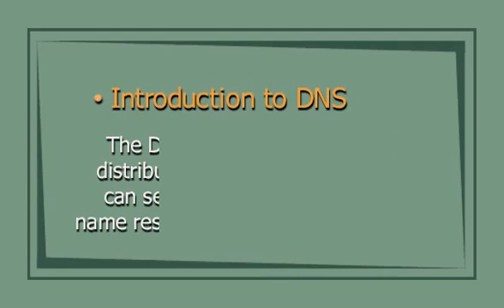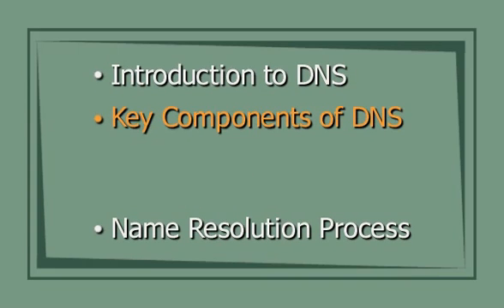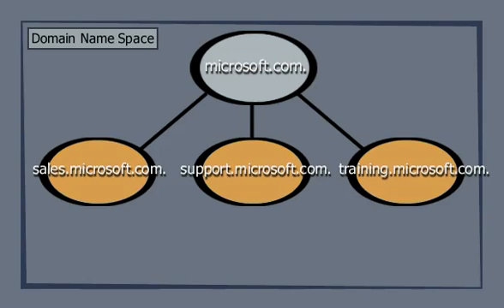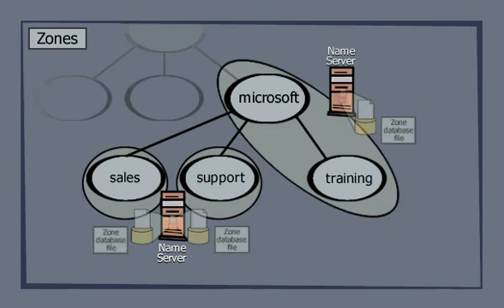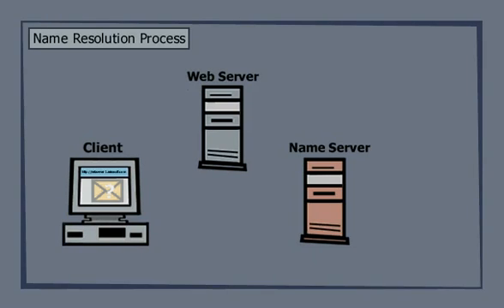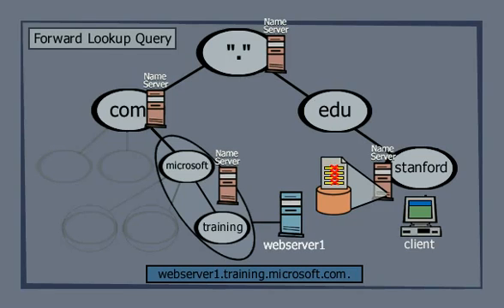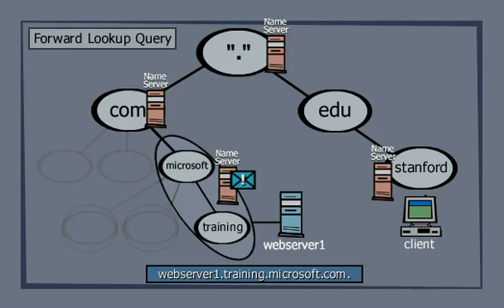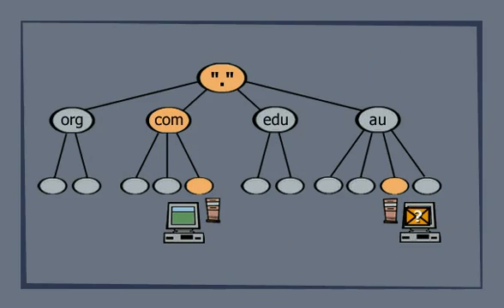Basics of the Domain Name System DNS YouTube